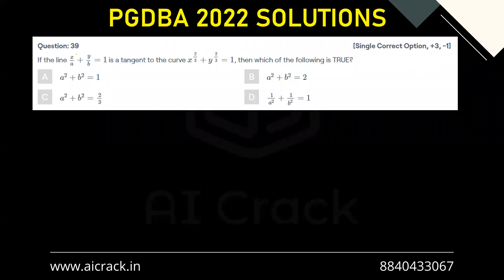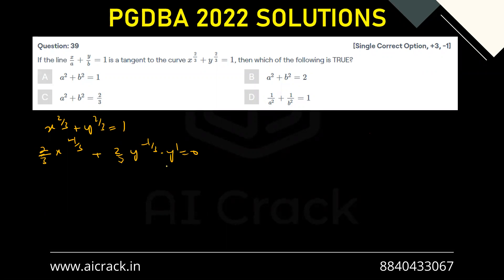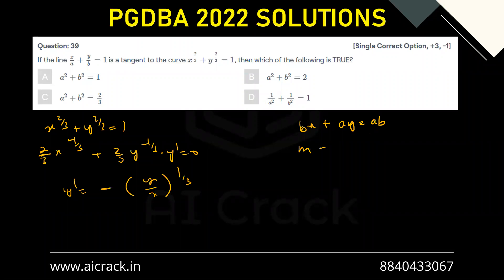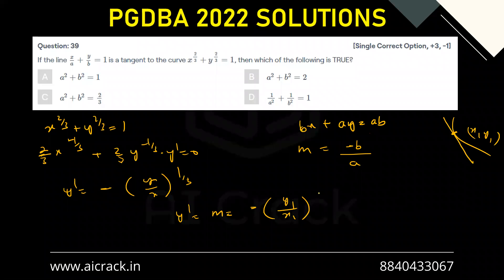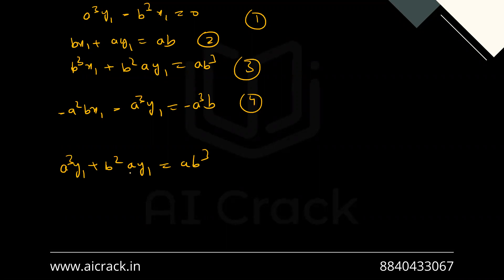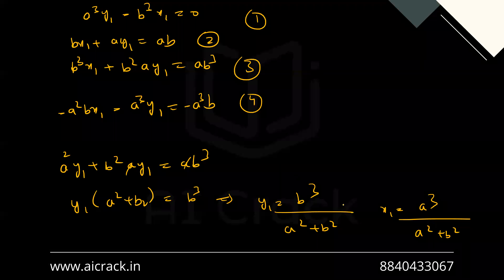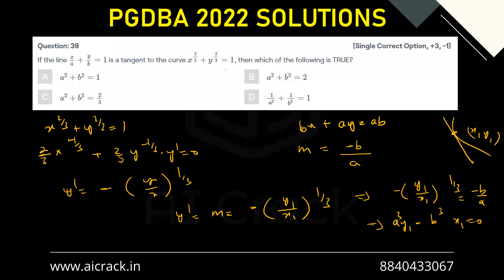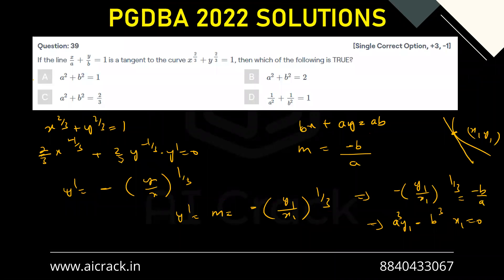PGDBA 2022 Solutions | Maths | Qs No. 39 | AI Crack